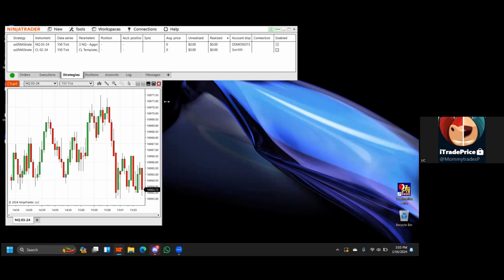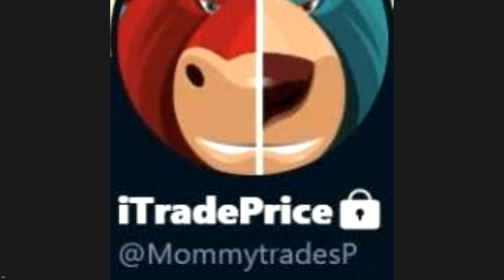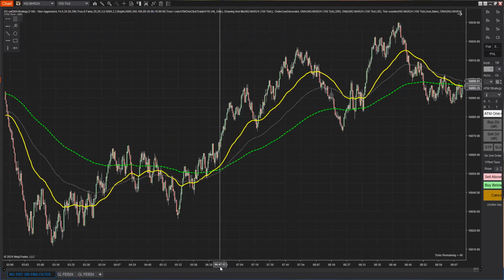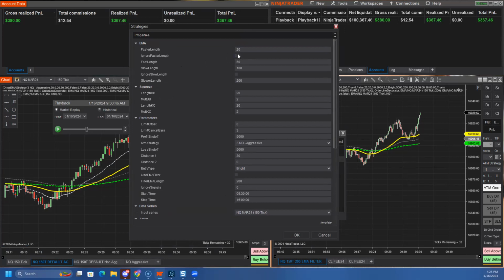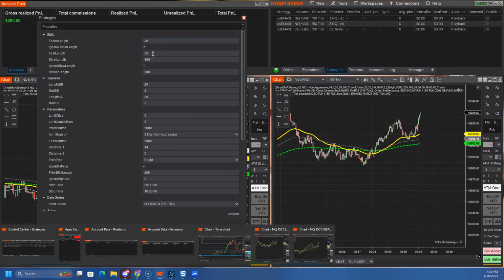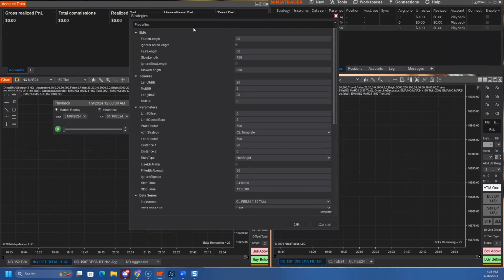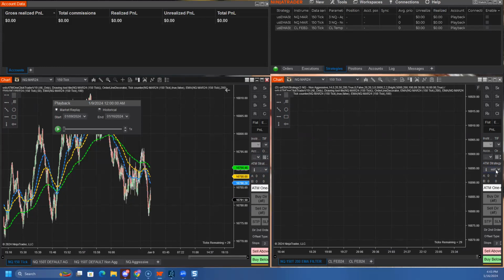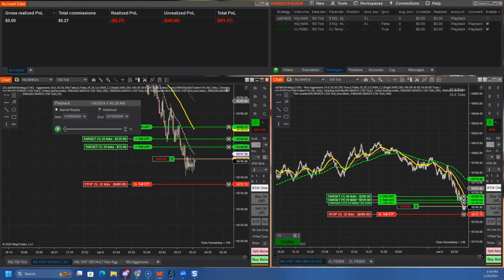Meeting with License Holders Jan 16th, 2023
UC and few new members who purchased the License going through the following:-

1) How to setup NinjaTrader workspace?
2) Setting up Strategy Templates
3) Setting up Order Templates
4) Back-Testing -- Reviewing Trades -- Tweaking Templates -- SIM Trading